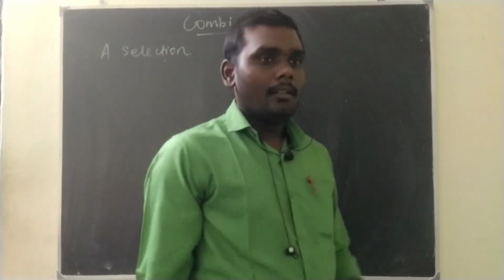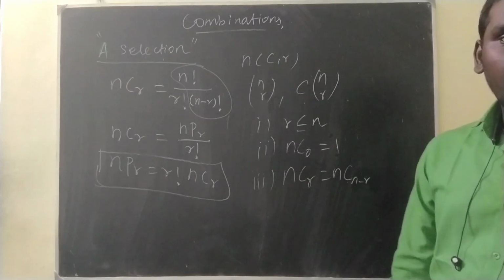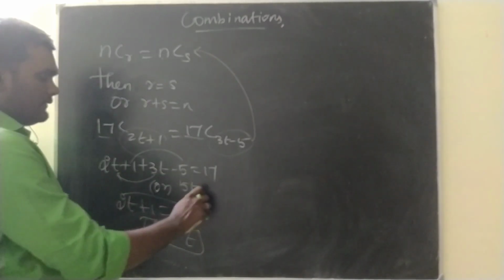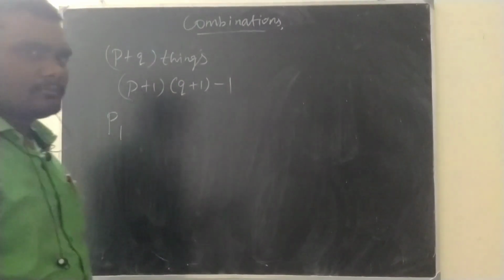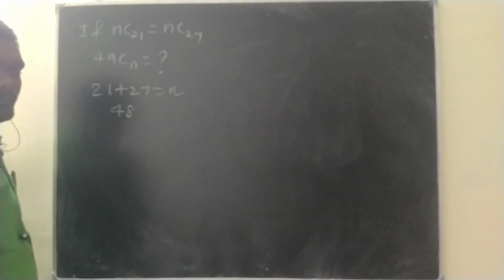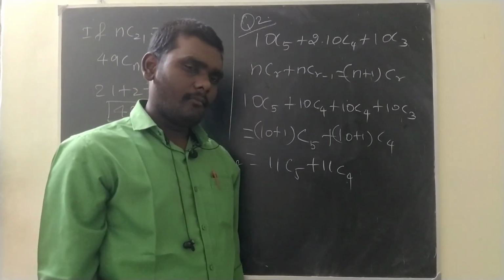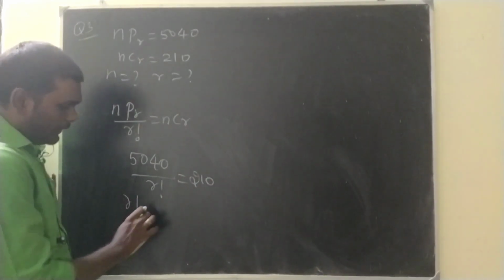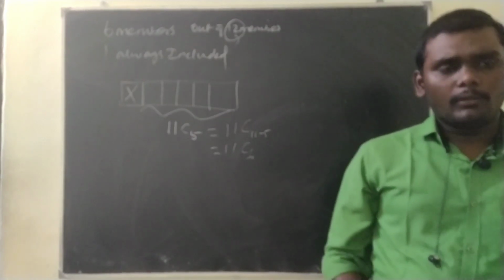What is the Difference between Permutations and combinations? Briefing Combinations( Questions 👇)